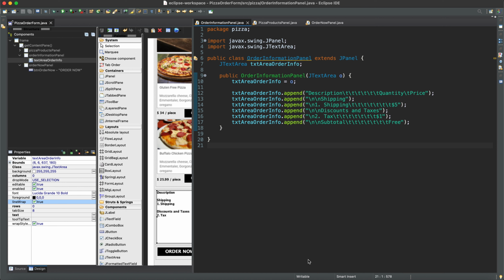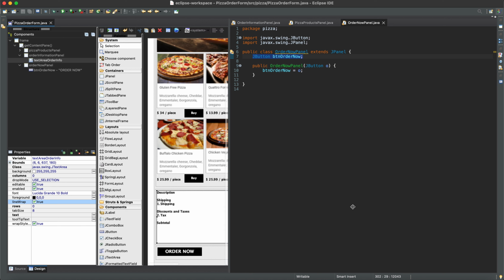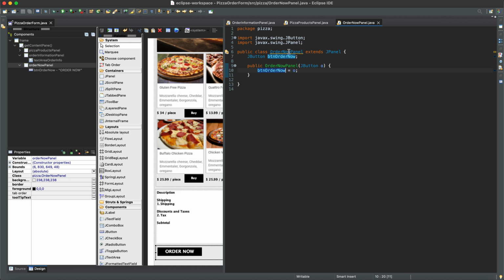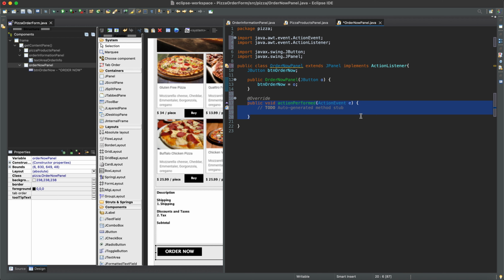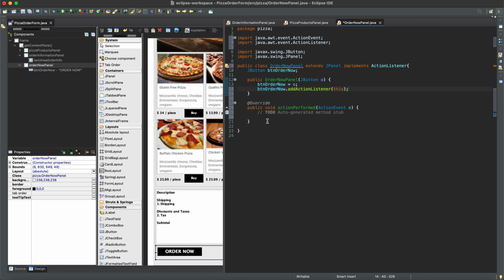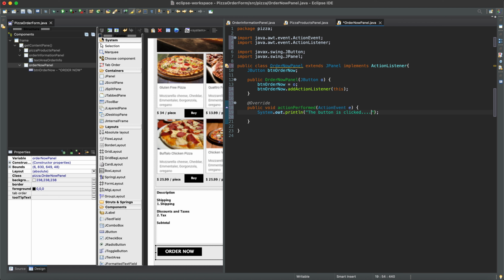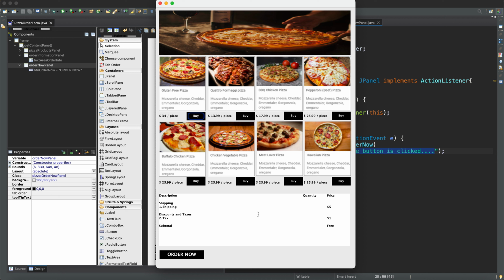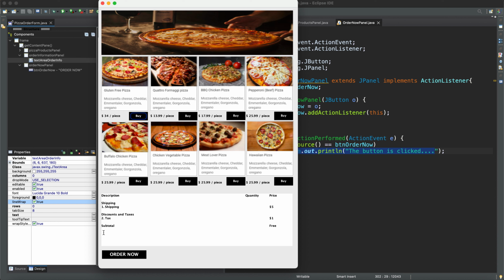14 | Making the ORDER NOW Button Work - Part 1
This video shows you how to make a button work.